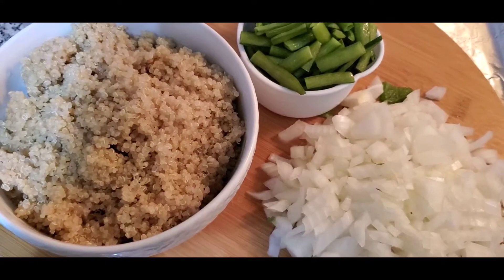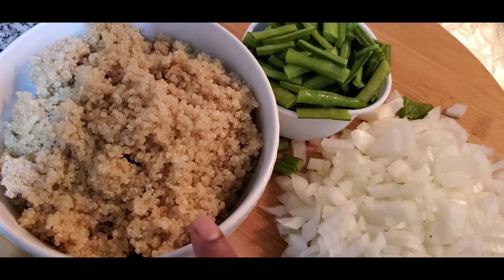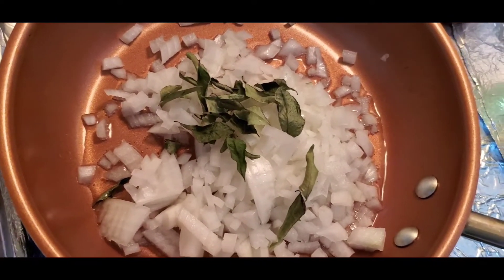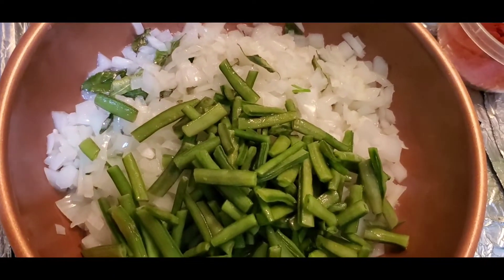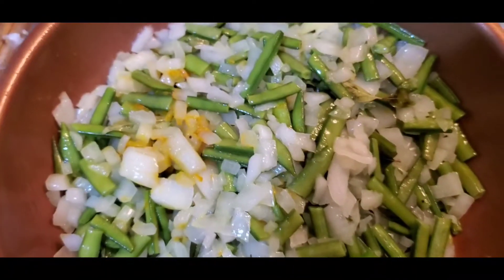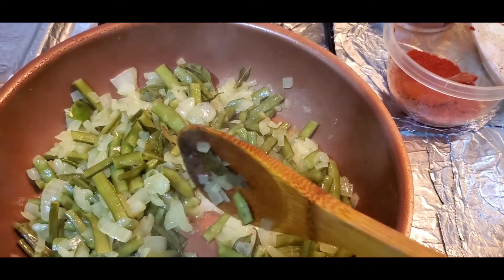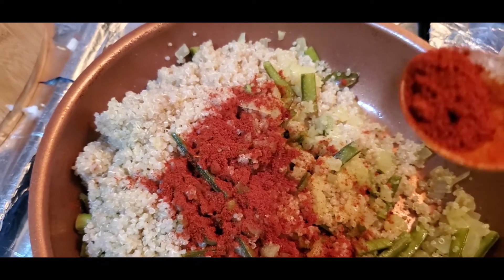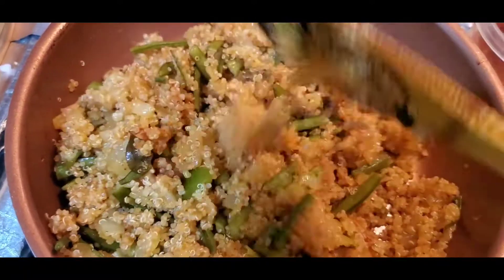Quinoa, cluster beans or gaur or goruchikkudu mix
Healthy and tasty good source of protein and fiber, good for weight loss and pregnancy as well
2 cup cooked Quinoa
1 cup cluster beans or goruchikkudu or gaur
1 onion
curry leaves
1 - 2 tbsp  olive oil
1 - 2 tsp Kashmiri chilli powder
salt